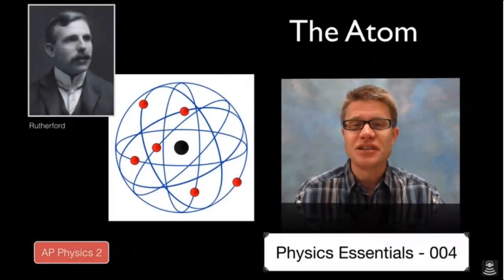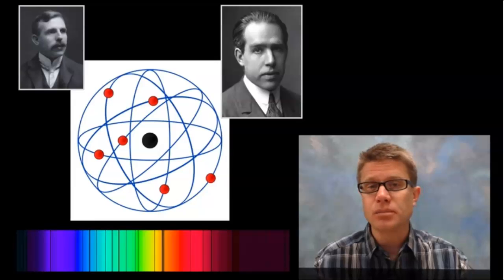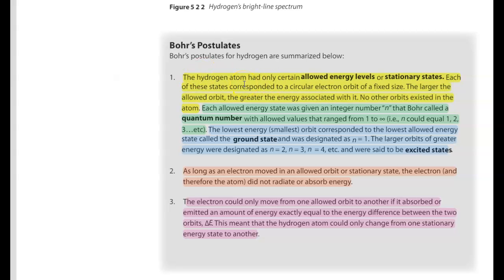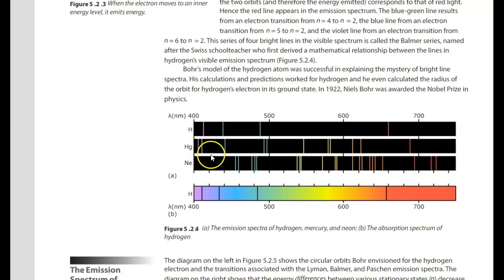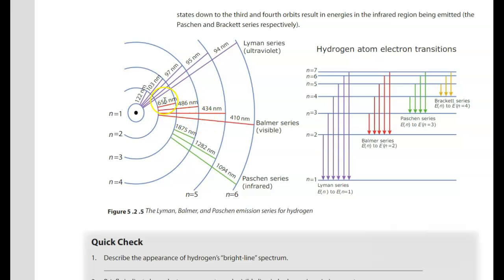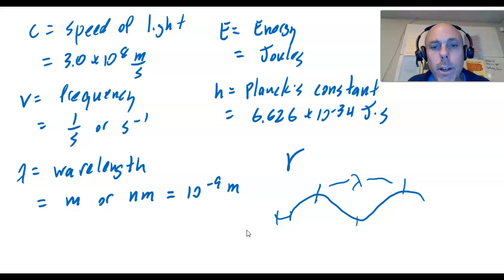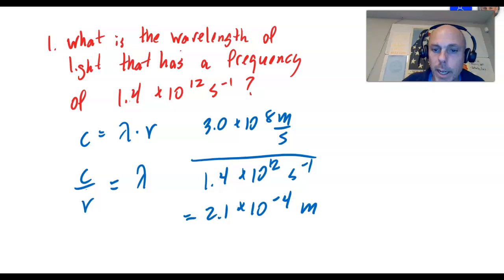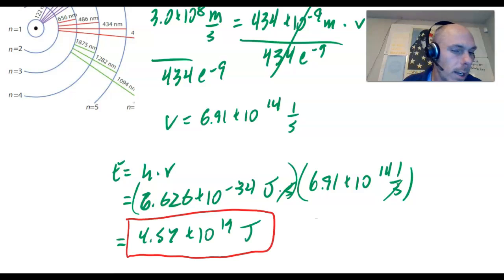Lecture 16 Part 2 (Bohr Model and Emission Spectra)